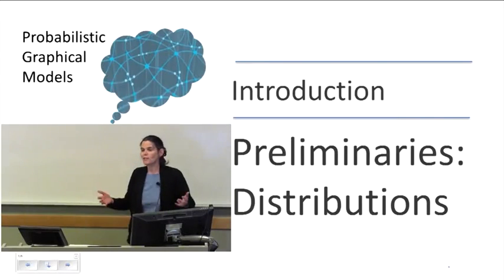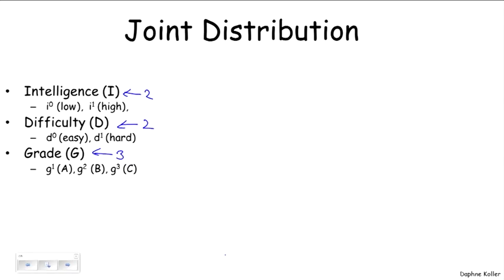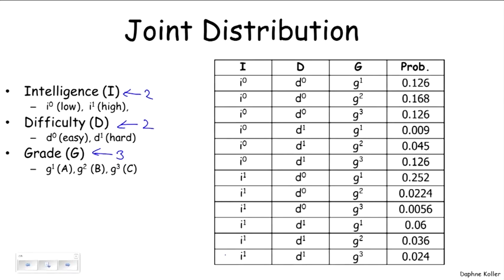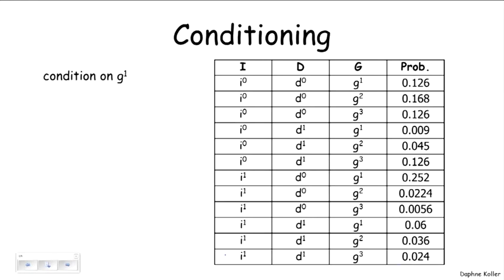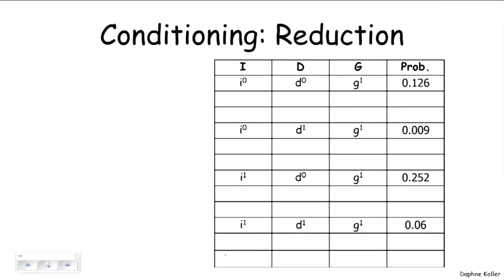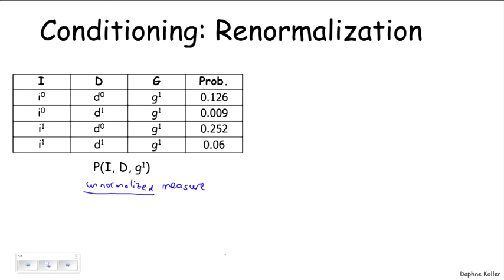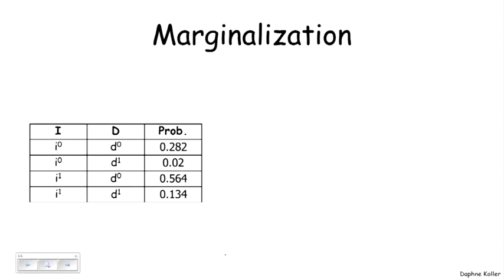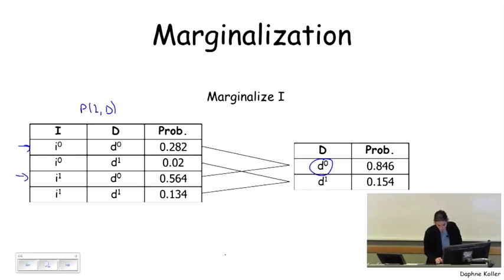1 3 - Distributions 0456)